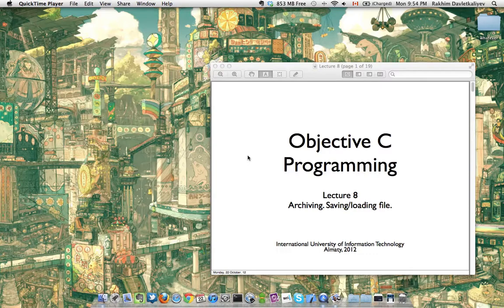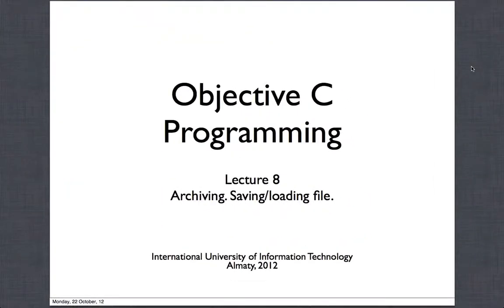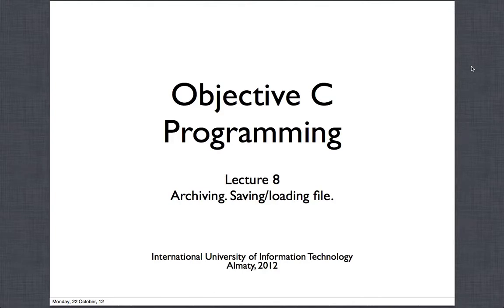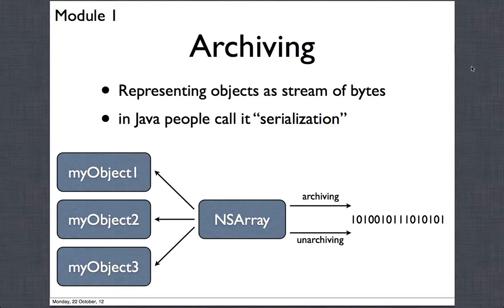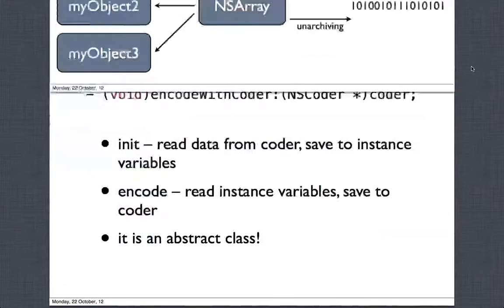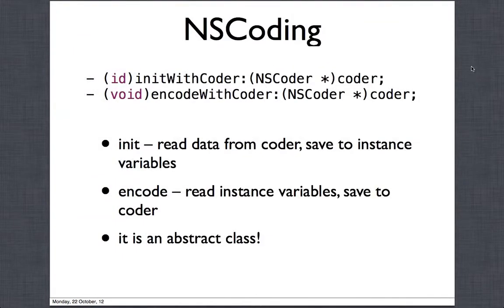Objective C Programming Lecture 8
Archiving in Objective C. Saving and loading to a file.